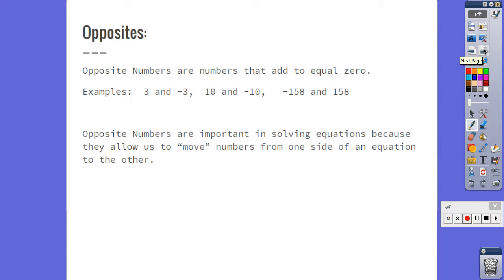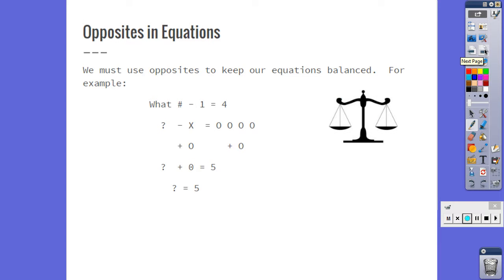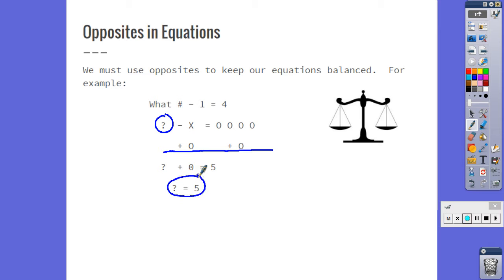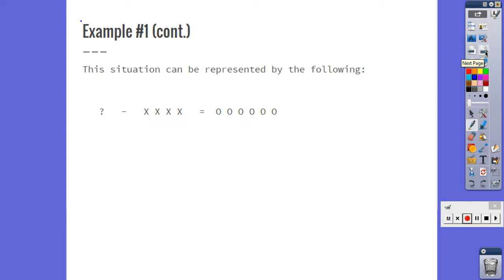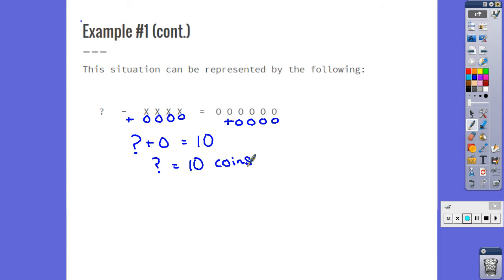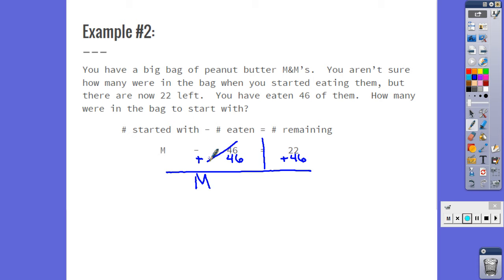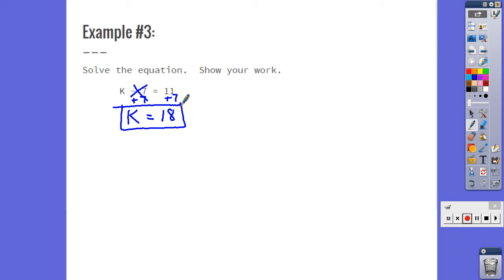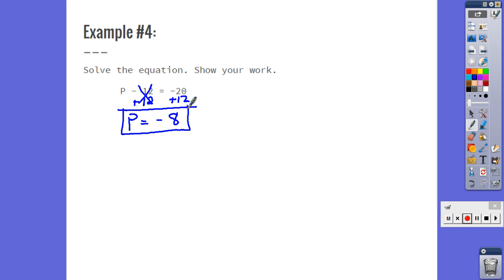8.EE.C.7 Solving Equations Using Addition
This is a video explaining how to solve one-step equations using addition.